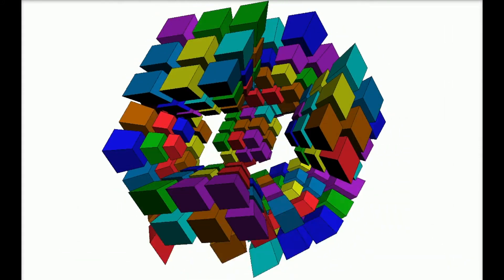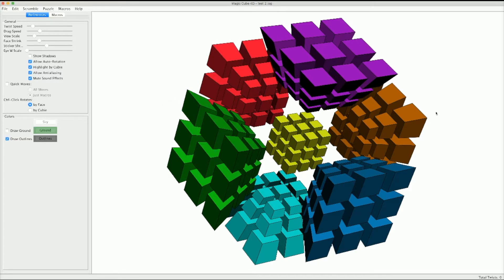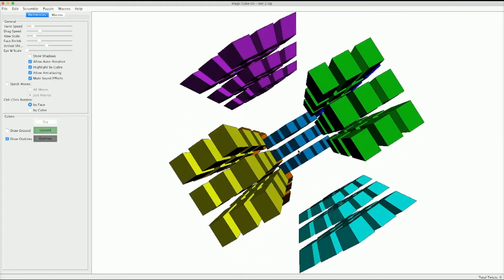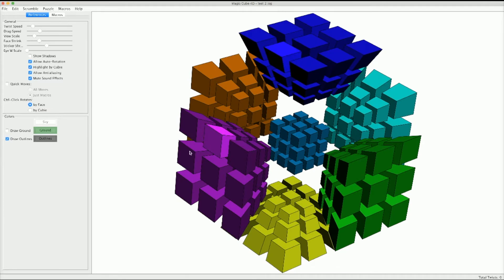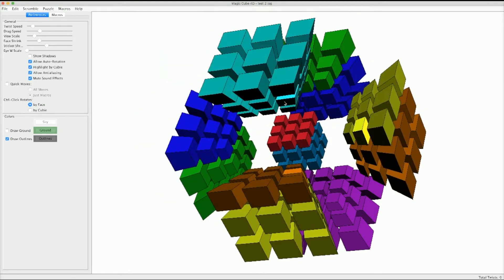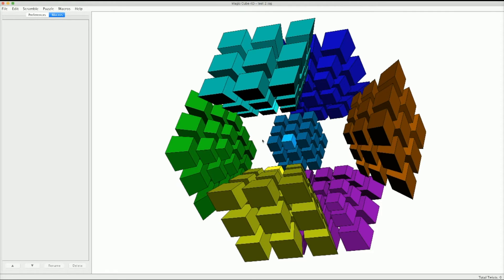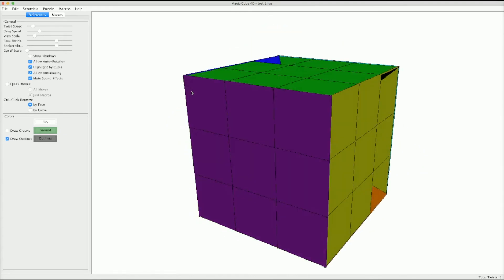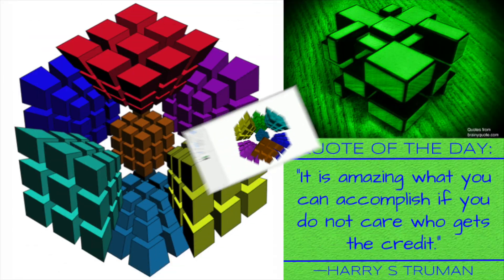Trying to solve a 4-dimensional 3x3x3x3 | Episode 0: Introduction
Hey everyone!  Andrew here and today I'm starting a new series on my channel, my quest to solve the 4-dimensional 3x3x3x3 hypercube!

I upload once a week on average.  It really helps me out.  ALL OF MY CUBING VIDEOS ARE COMPLETELY AD FREE AND IN 1080p!  I figured it would be better for you guys to be able to watch my videos without ads than for me to make a very small amount of money from those ads.  Have a great day!

-Andrew